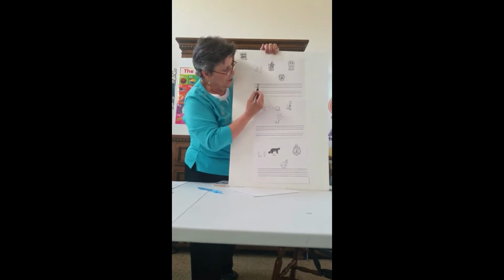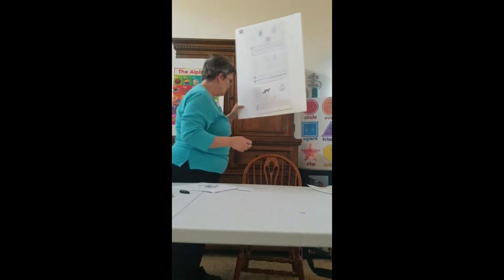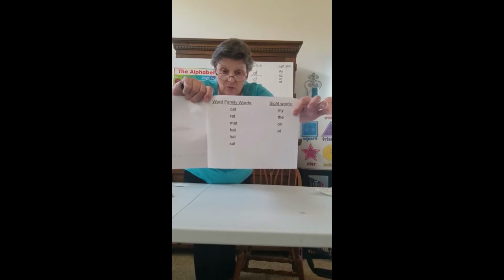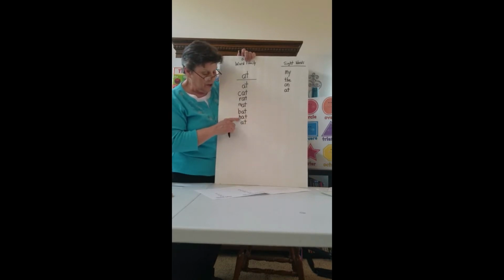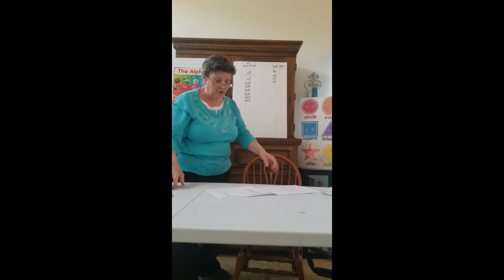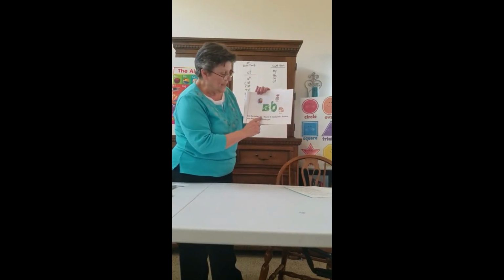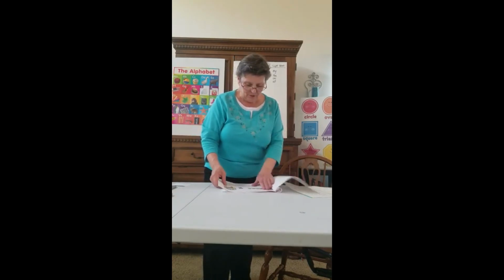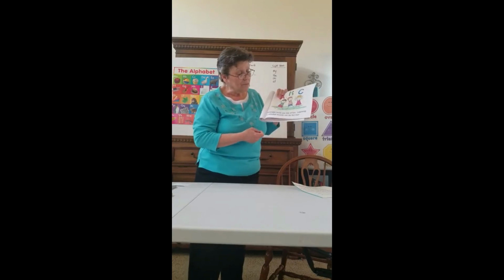CGPL - Kinder-prep Week 4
This class covers beginning letter sounds, counting review, alphabet letter recognition.